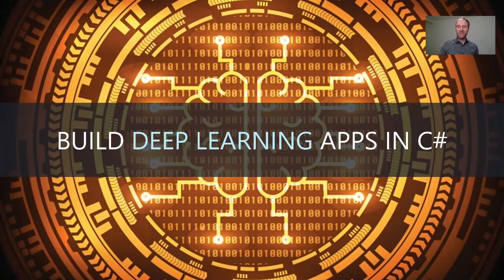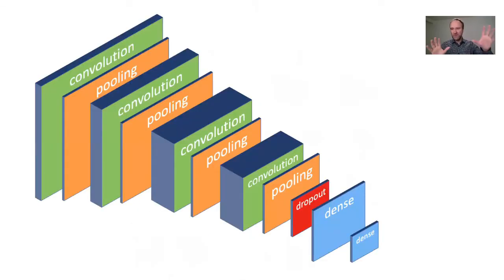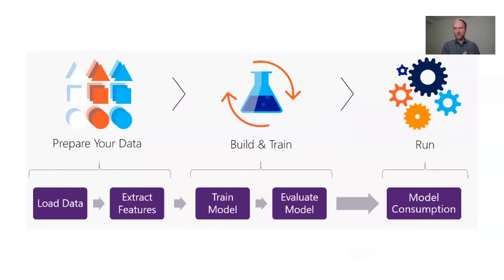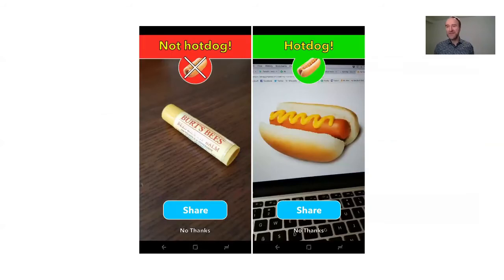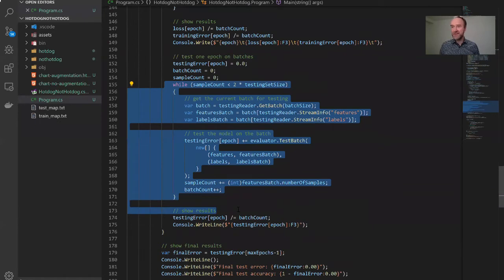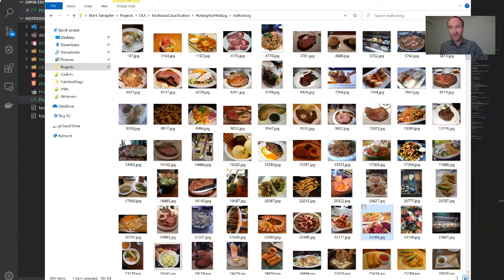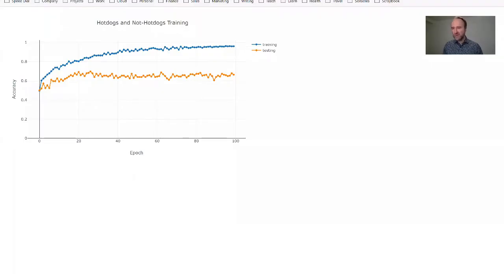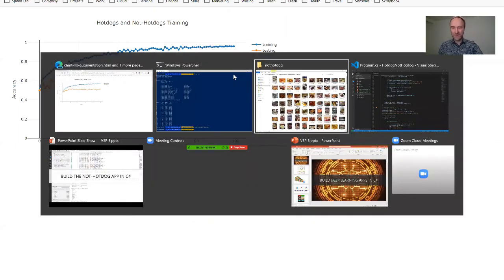Building a Deep Convolutional Neural Network